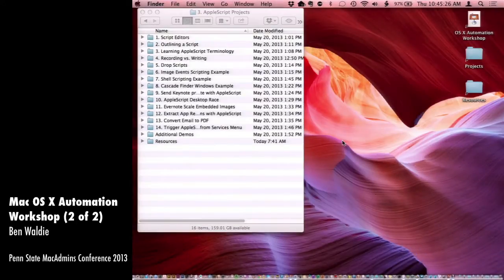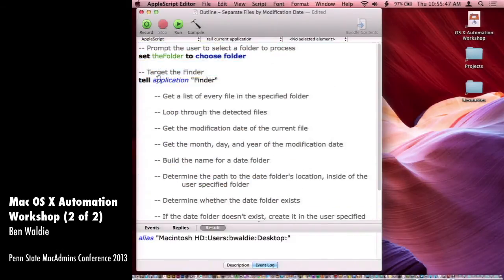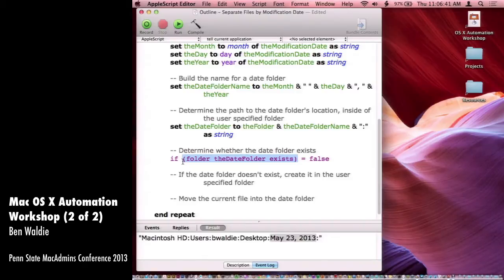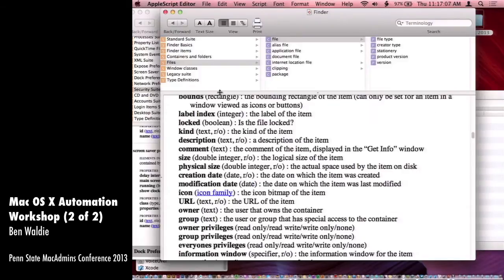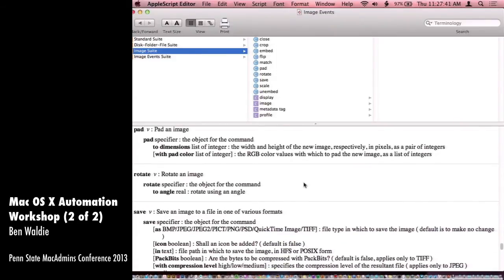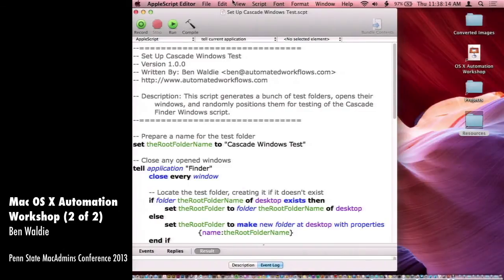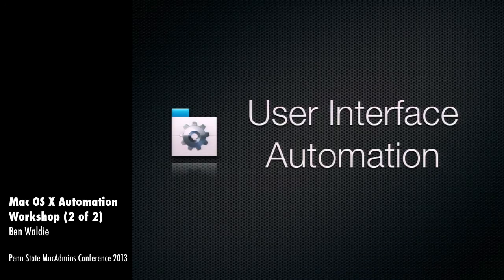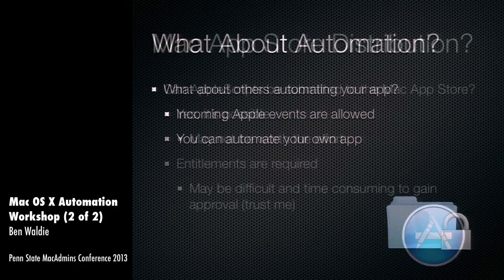Mac OS X Automation Workshop (2 of 2) - Ben Waldie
With AppleScript, Automator, and Services in Mac OS X, there's more reason than ever before to begin automating time consuming and repetitive tasks. In this session, we'll explore the potential of each of these automation technologies, discuss their benefits, and see how you can use them to boost your productivity and efficiency. Join us as we dive right in, begin creating Automator workflows, building services, and writing some simple AppleScripts. Take time to finally learn how to take advantage of these unique technologies in a relaxed "learn-by-doing" class.

Any Mac user interested in gaining productivity and efficiency will not want to miss this session.